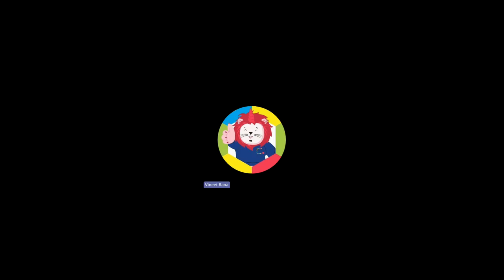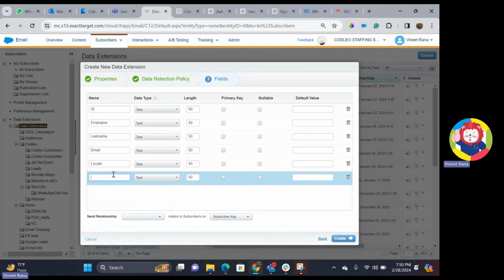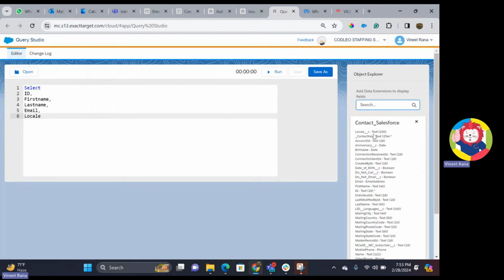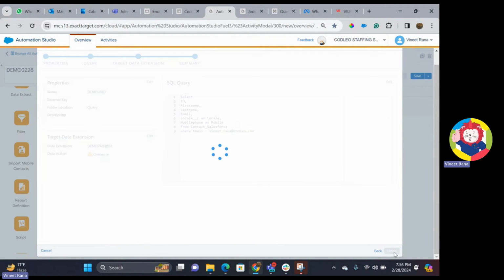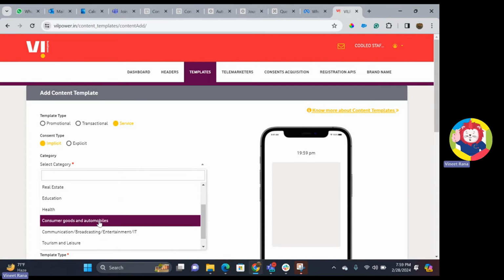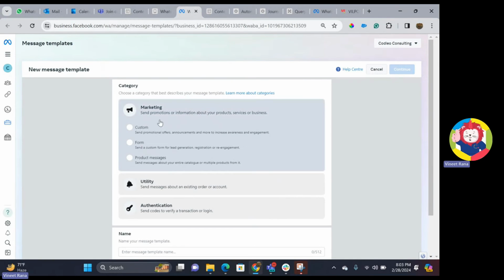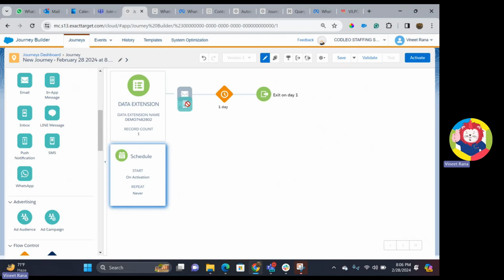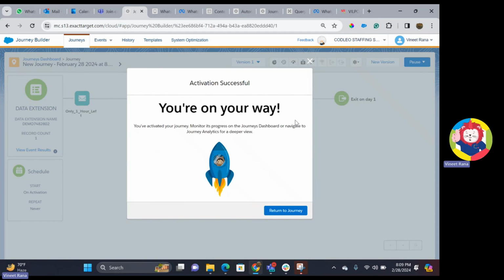Salesforce Marketing Cloud Training | Data Extension & WhatsApp/SMS Messages | Easy tutorial on SFMC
Welcome to Part 2 of the Salesforce Marketing Cloud Demo presented by Vineet Rana, Marketing Cloud Expert! In this video, we delve deeper into the powerful capabilities of Salesforce Marketing Cloud, showcasing how it revolutionizes customer service and support.

Welcome to an exclusive training/demo session on leveraging Salesforce Marketing Cloud Data Extensions for crafting dynamic WhatsApp/SMS messages! In this comprehensive tutorial led by Vineet Rana, a seasoned expert in Marketing Cloud strategies, you'll gain invaluable insights into harnessing the power of Data Extensions to personalize and target your messaging campaigns effectively.

Throughout this video, Vineet will walk you through the essential steps, from setting up Data Extensions to integrating WhatsApp/SMS channels seamlessly within Salesforce Marketing Cloud. Whether you're a beginner seeking to enhance your understanding or a seasoned professional aiming to refine your skills, this session offers practical tips, best practices, and real-world examples to elevate your marketing game.

Unlock the potential of Salesforce Marketing Cloud Data Extensions and revolutionize your messaging strategies today. Watch now and embark on a journey to amplify engagement, drive conversions, and cultivate lasting customer relationships.